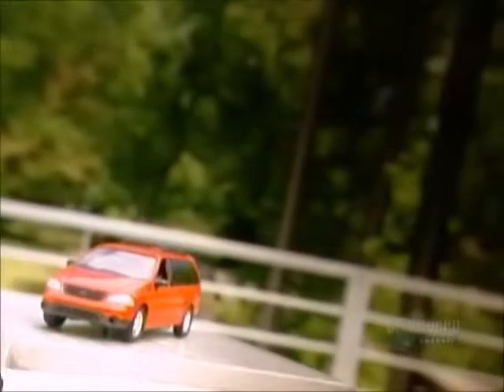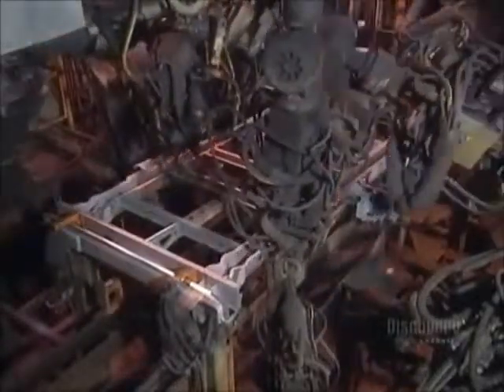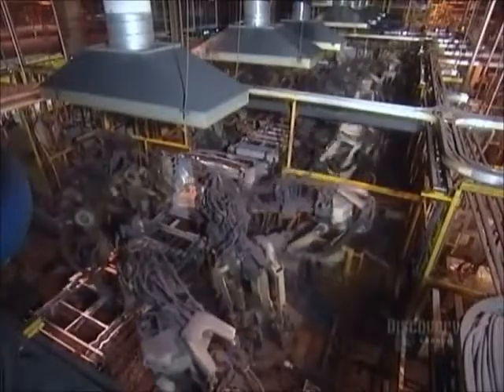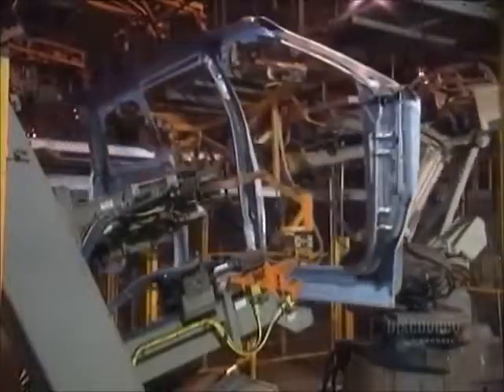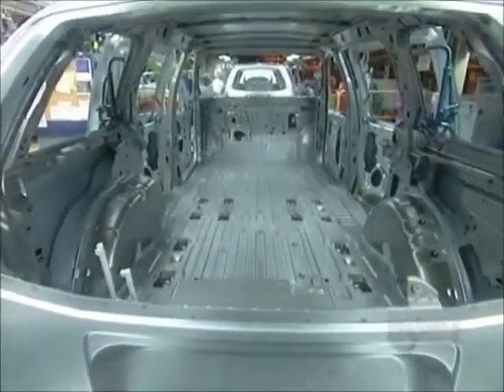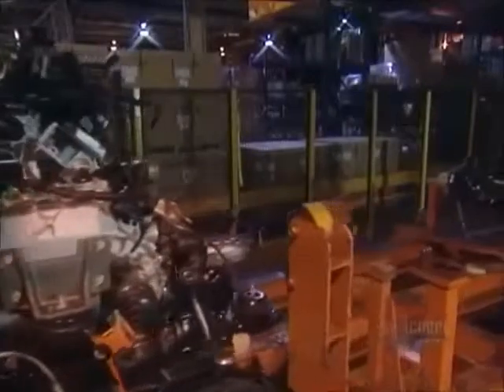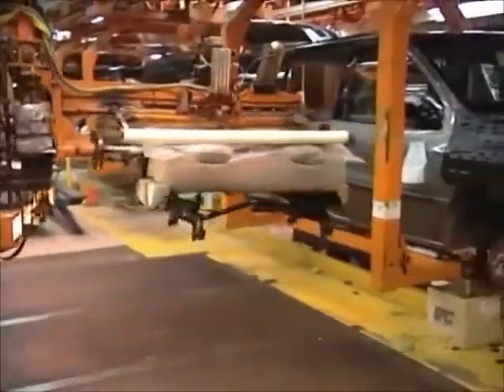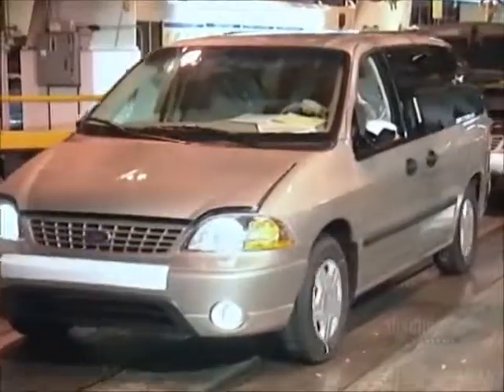How its Made Cars